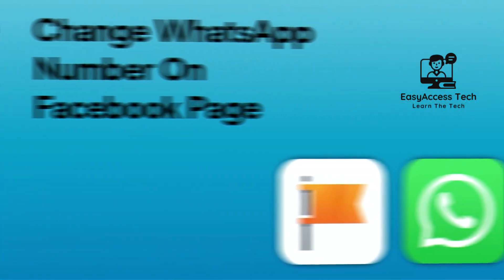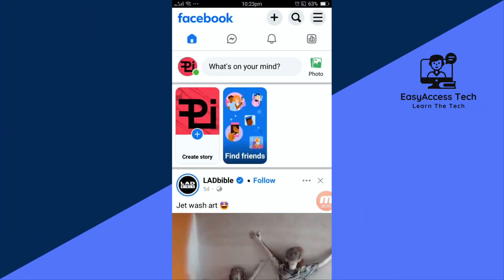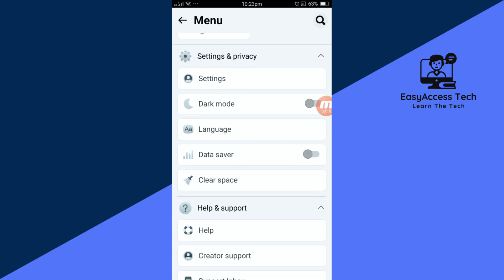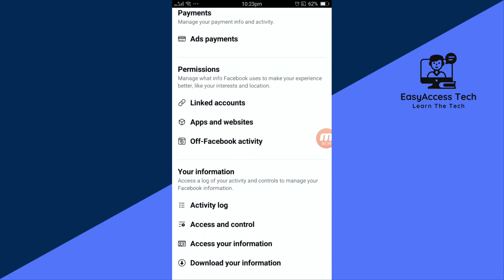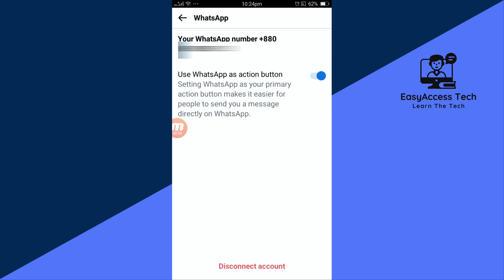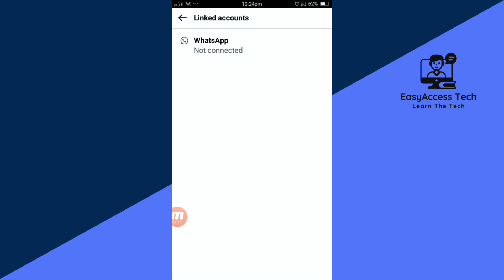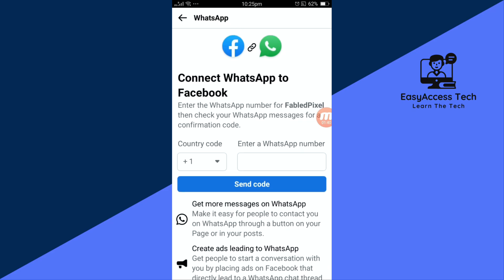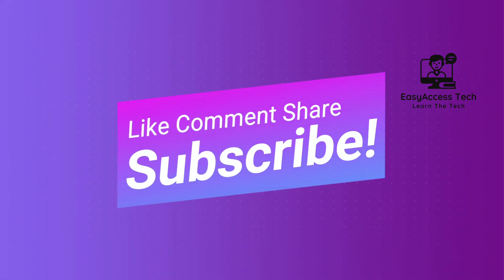How to Change WhatsApp Number On Facebook Page [EASY]